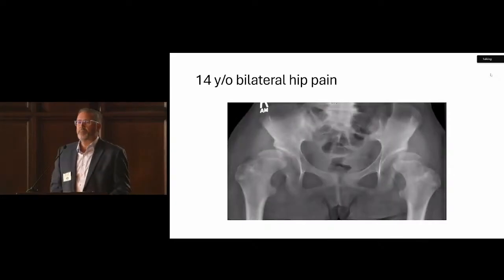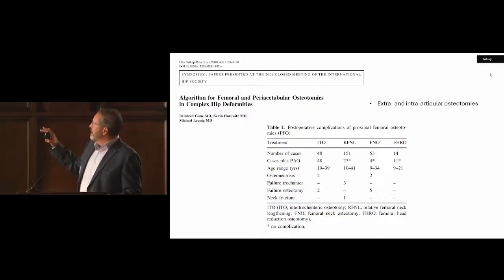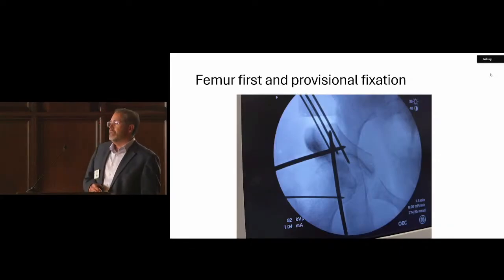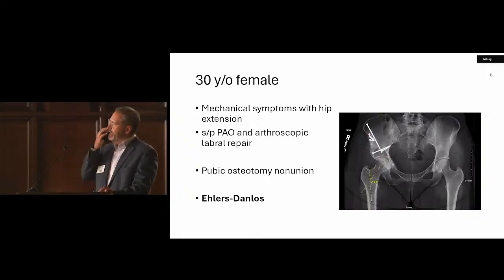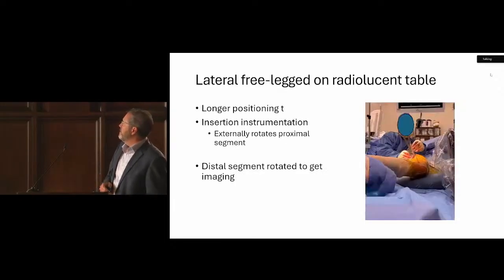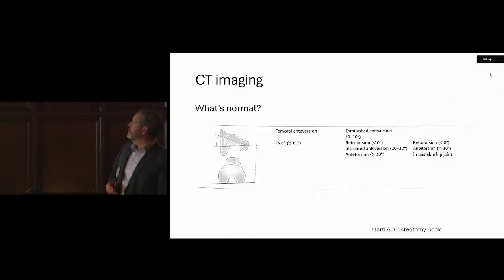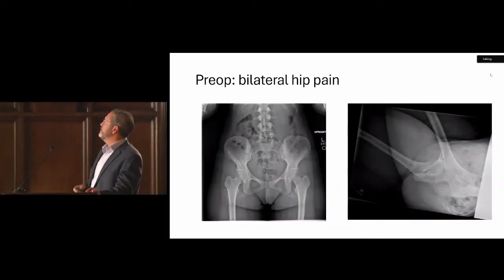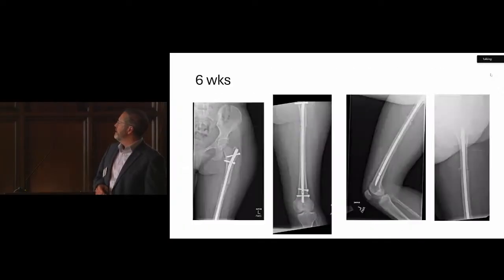Dr. Brett Crist Discusses Intertrochanteric and Rotational Osteotomies in Setting of Hip Dysplasia